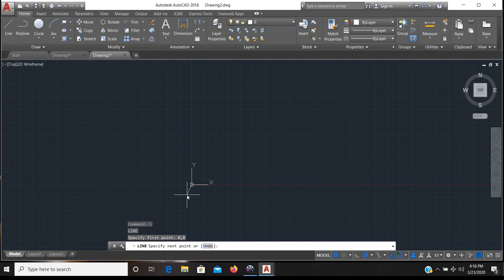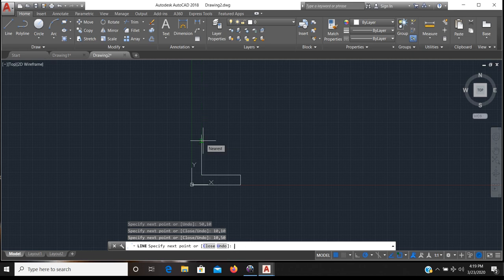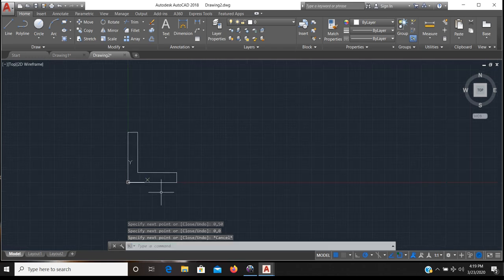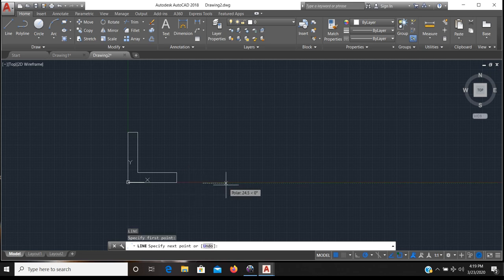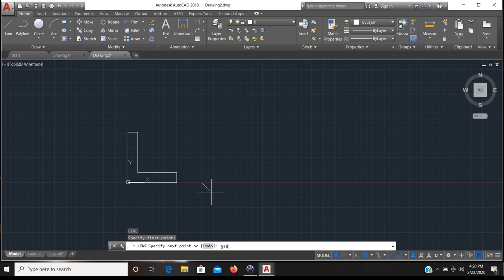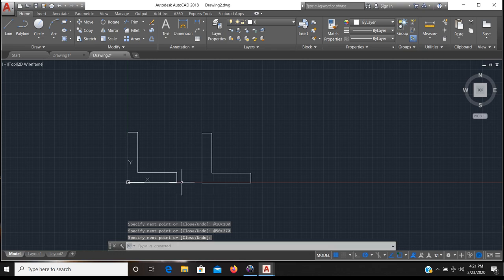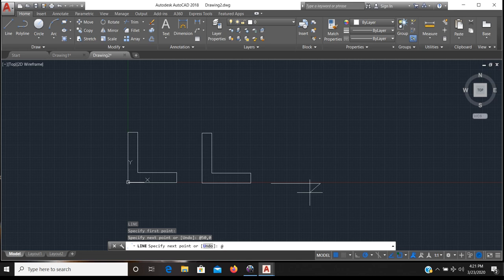coordinate system in autocad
here we learn about coordinate system in autocad.
absolute ,polar,incremental coordinate system.